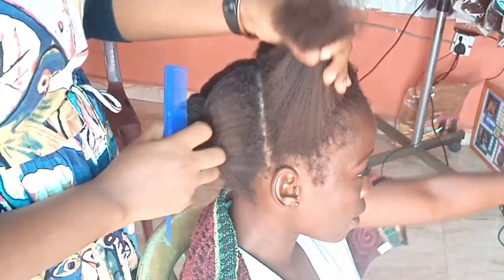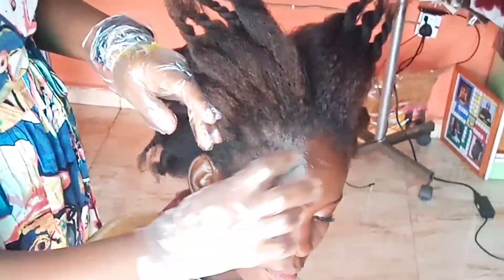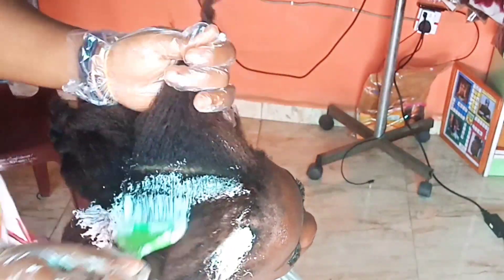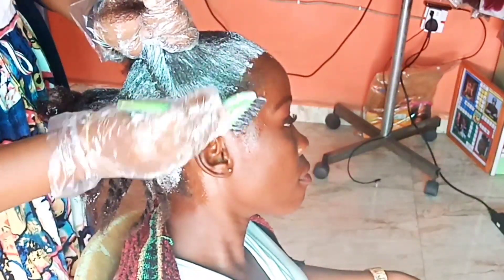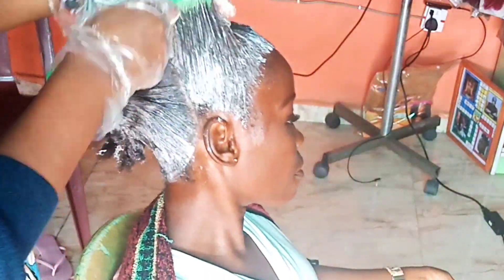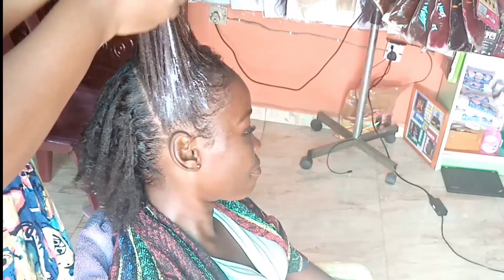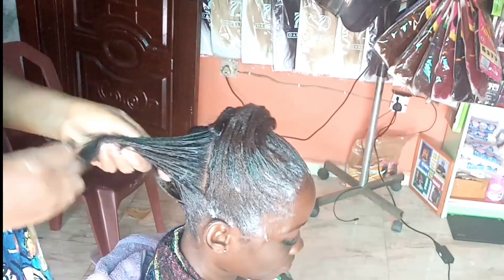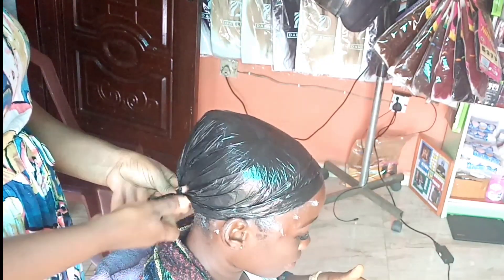Relaxer application if it hurts fast || Cut application time in half + Deep conditioning routine.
Tutorial on the fastest way to apply relaxer if it hurts fast while also cutting application time in half. For a healthy relaxed hair, the deep conditioning treatment is crucial.

I have relaxed at least 500 heads of hair over the years of working in a salon. In this video I went through tips that I use to relax the hair of clients who starts crying literally as soon as relaxer touches their scalp. minimize the damaging effects of relaxer.
I will also appreciate video topic suggestions from you😘